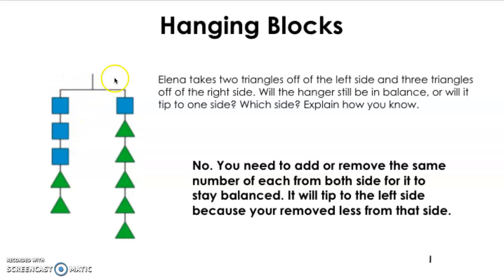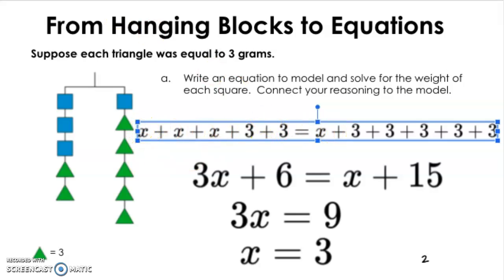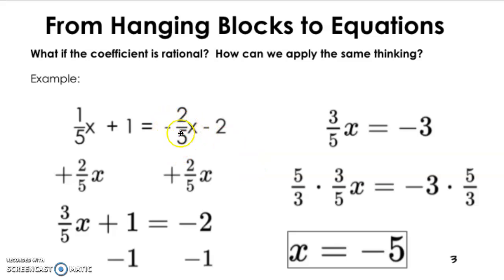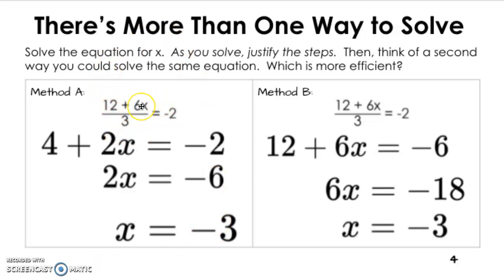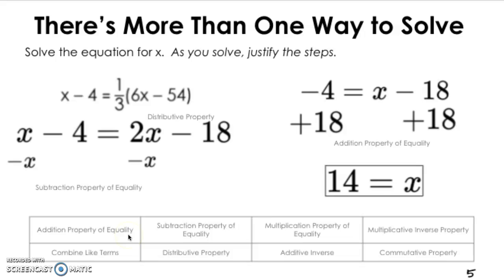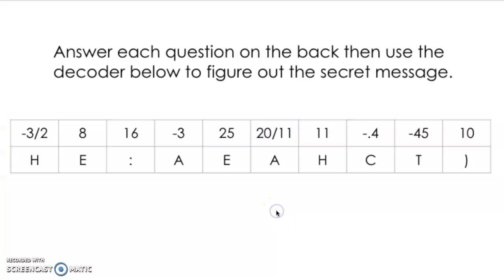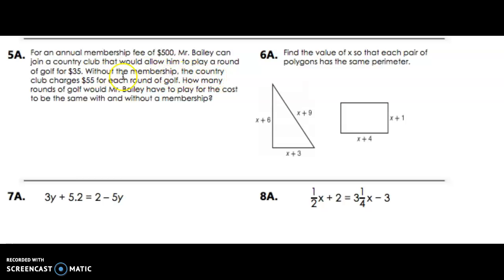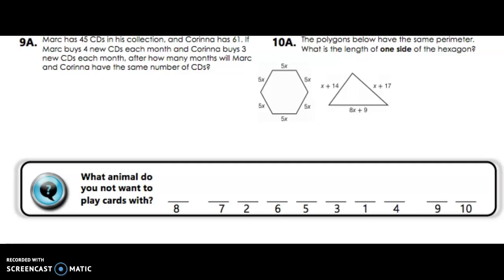August 18th Lesson Explanation